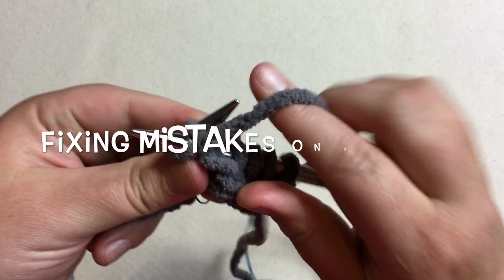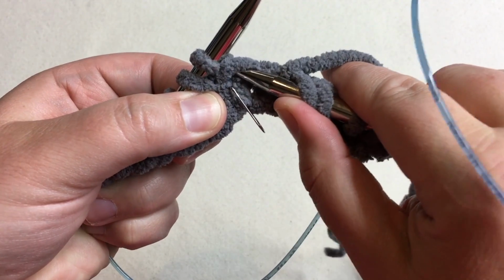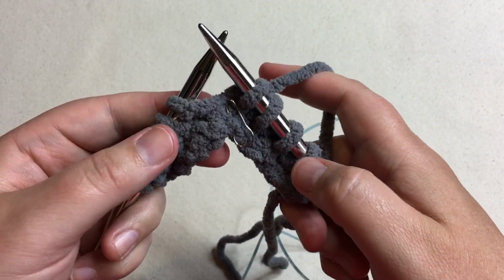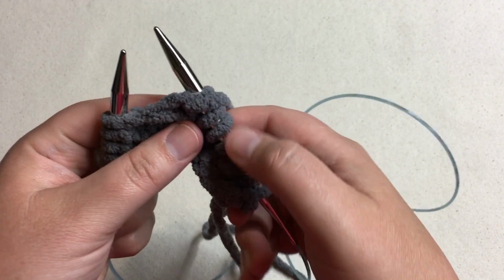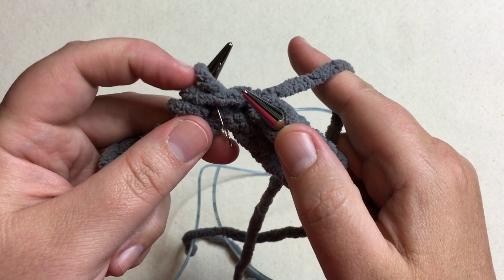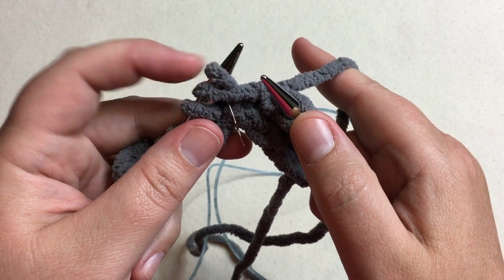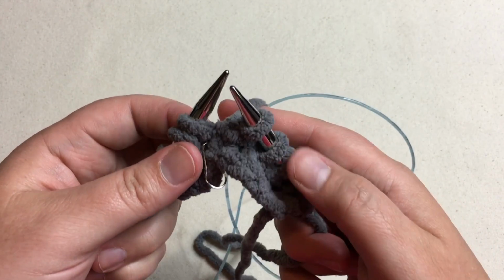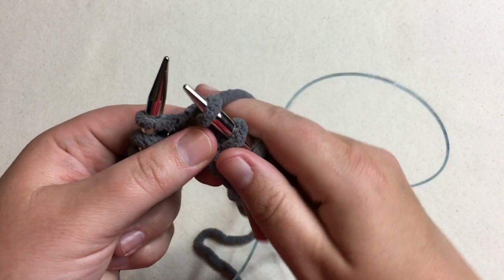Technique Tutorials | Fixing Mistakes: K1below Stitch (CC)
The K1below stitch can be tricky to master so here's how to fix your own mistakes when working that stitch.
This technique video is a clip from the Bernat Blanket Stitch Along Clue 2 Knitting with Kristen (CC) tutorial video.  If you'd like to try the full project

Happy Crafting!!

  Technique Tutorials | Fixing Mistakes: K1below Stitch